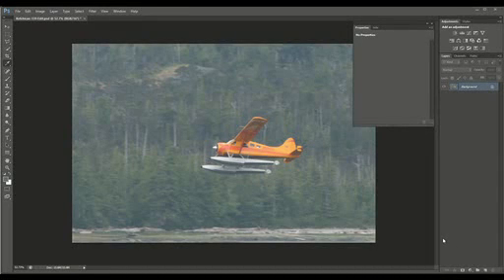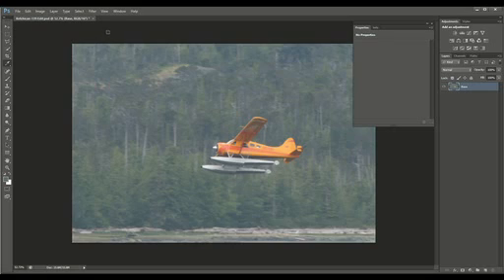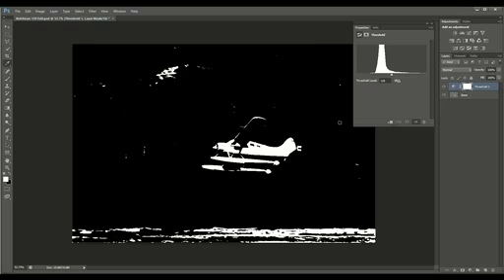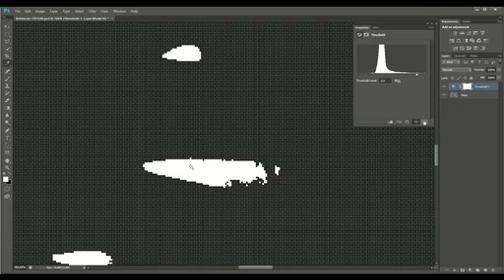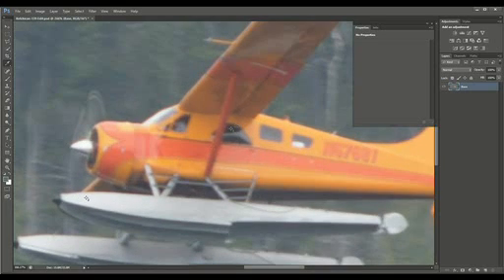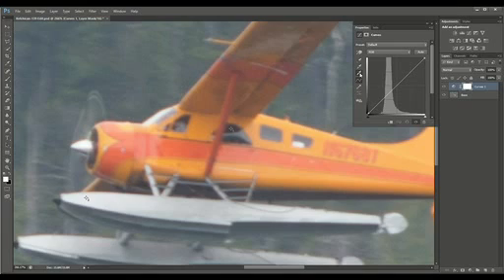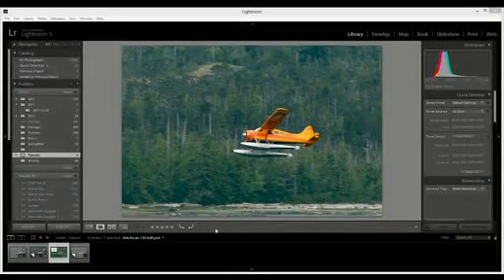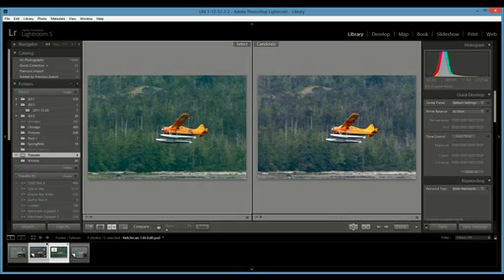Wht Blk Point Pt 2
Tutorial on how to set the white and black points of a digital image Part 2